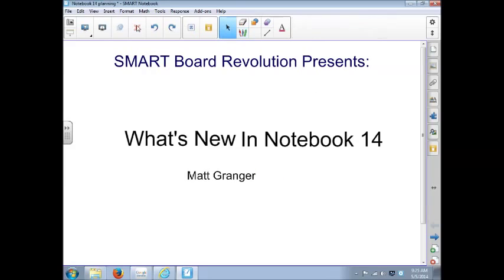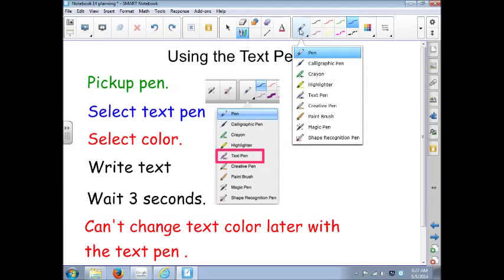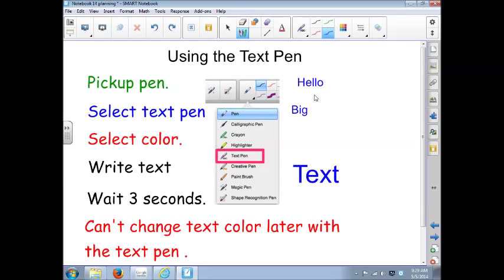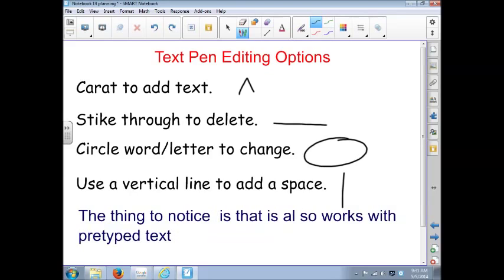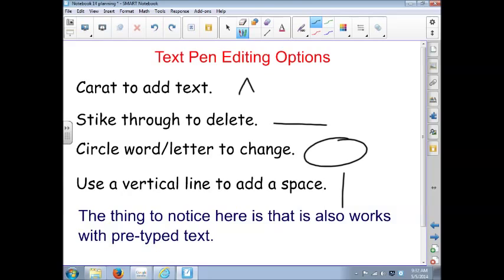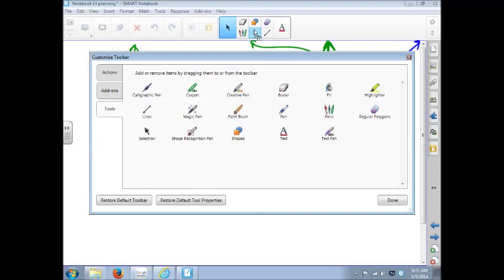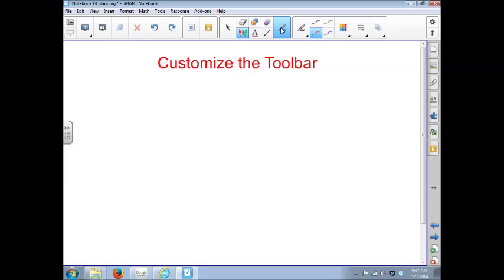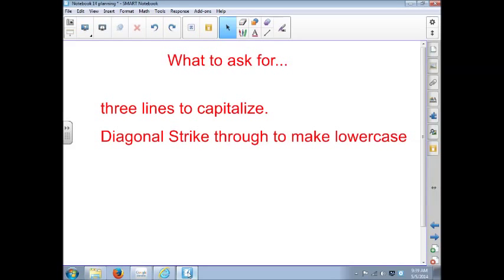SMART Survival Guide: Notebook 14: The Text Pen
The text pen is new in Notebook 2014. It allows for on-the-fly editing and recognition of handwritten text. You can also use it to edit typed text. It is a great addition for teaching language on a SMART Board.